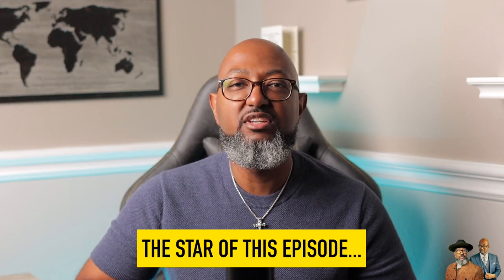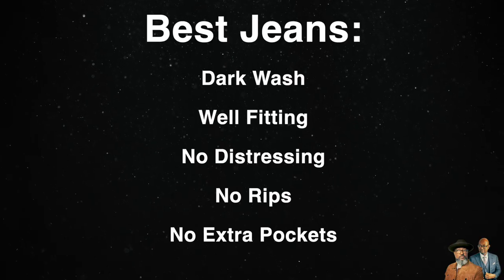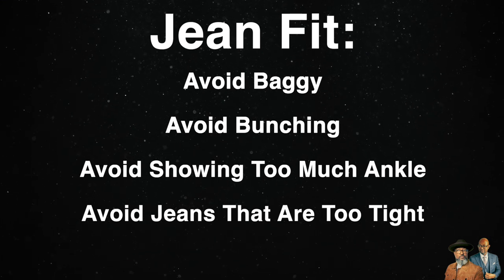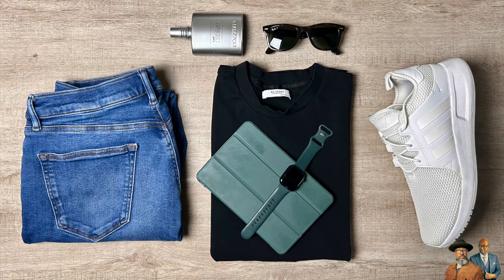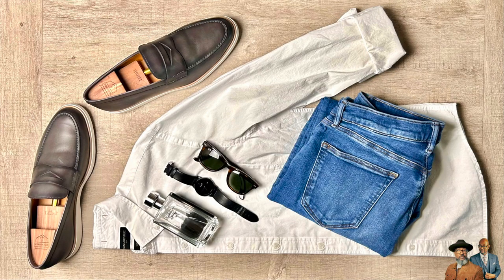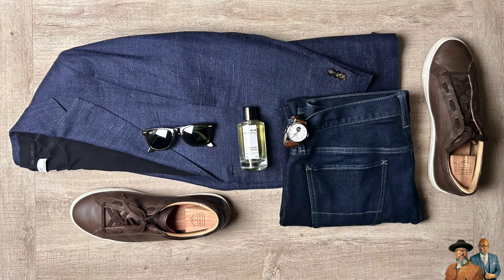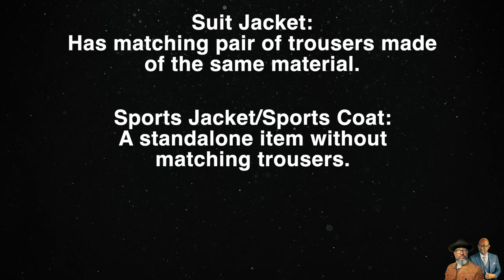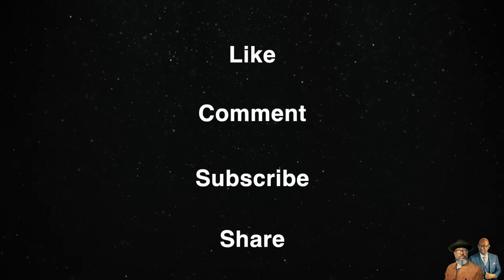How to Style Blue Jeans for Men 12 Ways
Like flannel shirts? Watch the video below and grab one for yourself or as the perfect gift!

I help men eliminate self-doubt and elevate their confidence and their personal style.
Have a product that's aligned with my channel content?

Blue jeans are a must! And no wardrobe is complete without them.

In this video we’re going to take a look at 12 outfit ideas that you can compile with ease.

We’re also going to discuss how to care for your jeans, fragrance options, as well as the differences between suit jackets, sports jackets, and blazers.

Join Michael as we discuss How to Style Blue Jeans.

LinkedIn: Wardrobe Strategies LLC
X: @WardrobeStrat